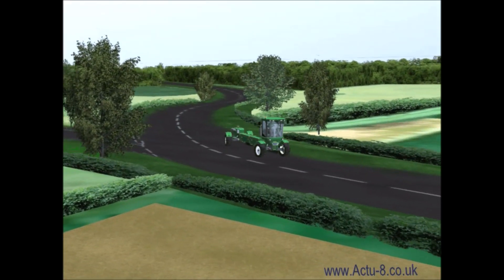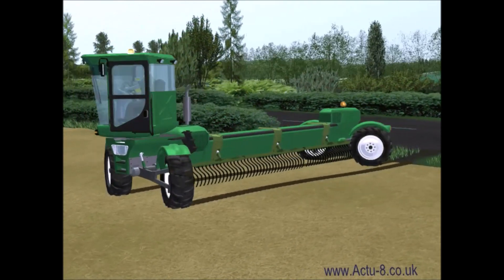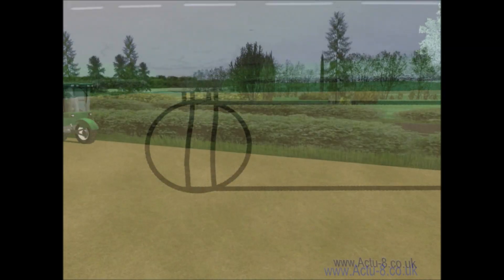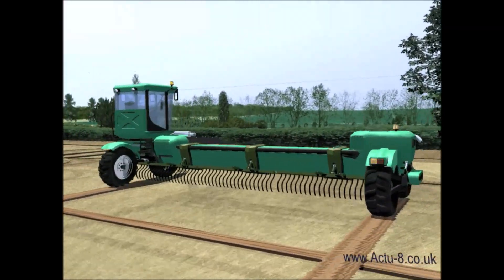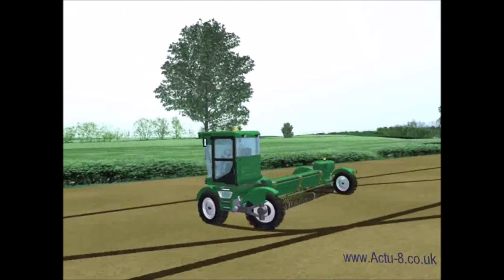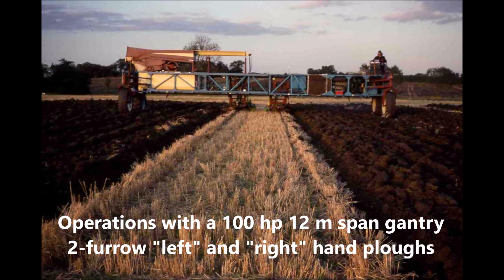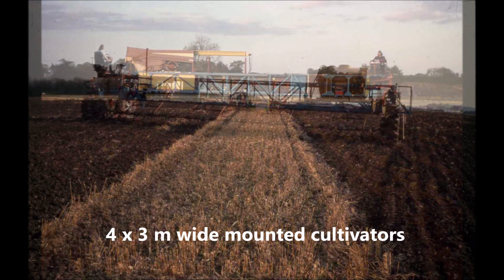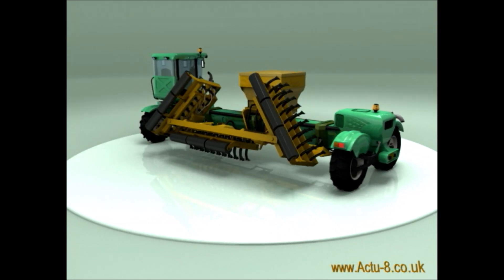Agricultural gantry tractor animation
Animation of a wide span or gantry tractor scaled to a 10.4 m track gauge or span and at typical field speeds measured from the Dowler gantry, which was in use during the 1980s and 1990s. The video includes photos of a 12 m span machine used in machinery development experiments at Silsoe Research Institute, UK in the late 1980s early 1990s.
The first records of this type of vehicle are from the 1850s, when Alexander Halkett constructed a steam driven machine of similar proportions running on rails. He used this on his farm in Kensington, London, UK and presented a treatise on its use to the Royal Society in 1855. His description of its operation mirrored today’s (second decade of the 21st Century) concept of “Precision Farming” with which it perfectly aligns.
With its capability of achieving tracked areas of as little as 5%, it has the potential to protect 90+ percent of soil areas from any machinery compaction while offering a platform for very precise soil and crop protection operations. With tracked areas as low as 5%, this offers the potential to economically “engineer” traffic lanes that allow year-round machinery access without soil damage in the cropped area.
The gantry tractor should be viewed as the next generation in agricultural mechanisation, delivering a high level of crop production efficiency while offering an unsurpassable level of soil protection.